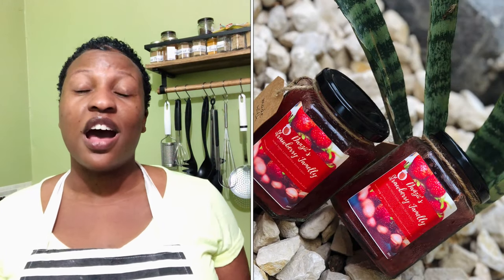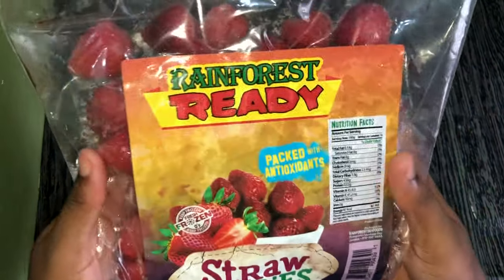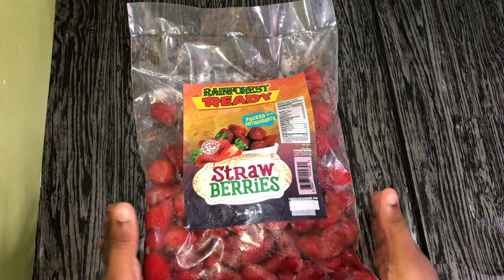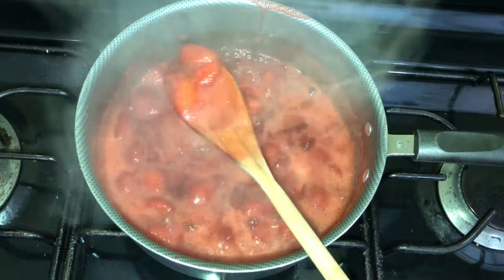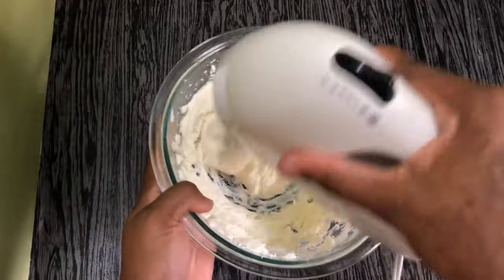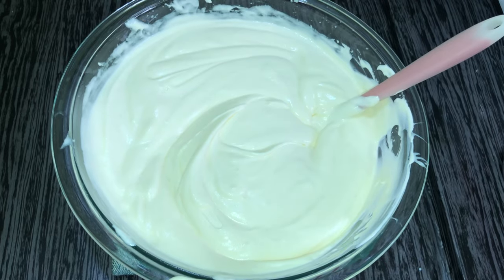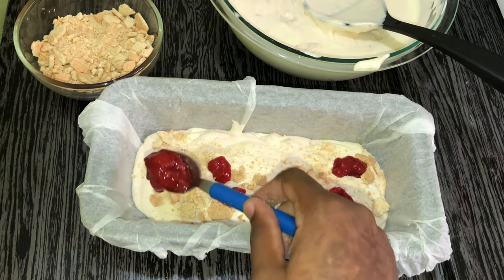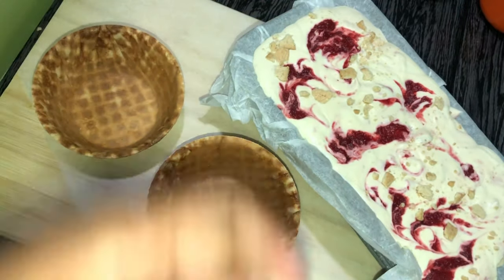Rainforest Collab Short Series | Episode 3: EASY No Churn Strawberry Cheesecake Ice Cream 🍦🍓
Hi Guys! 😁

I know I haven't written out a recipe for y'all in a hot minute. So, here you go:

Ingredient List
2 cups of heavy whipping cream
1 can condensed milk
8 oz cream cheese (1 block)
1 tbsp vanilla
3 tbsp sugar
3 tbsp lime juice
2 cups frozen Rainforest Strawberries
1 cup crushed graham/honey wheat crackers

For the strawberries:

1. Slice the strawberries length wise.
2. Add the berries, sugar and lime juice and bring to a boil.
3. Continue t boil for 5-7 until sauce has thickened a bit.
4. Remove berries and cool for 1 hours.

For the ice cream:
1. Using a cold bowl, beat heavy whipping cream until stiff peaks form. (5 minutes)
2. Beat cream cheese for about 3-4 minutes on medium speed.
3. Add the condensed milk and vanilla and beat for an additional 3 minutes.
4. Gently fold in the whipped cream.
5. Add 2/3 strawberry sauce and gently fold until incorporated.
6. Layer ice cream base, some of the remaining strawberry sauce, create a swirl effect, and add crushed crackers. Repeat until you're out of ice cream base.
7. Freeze for 7-8 hours. Serve and enjoy!

That's it guys! Easy no churn ice cream!